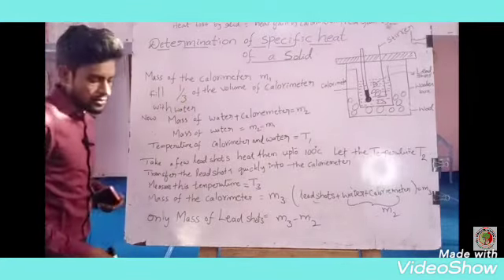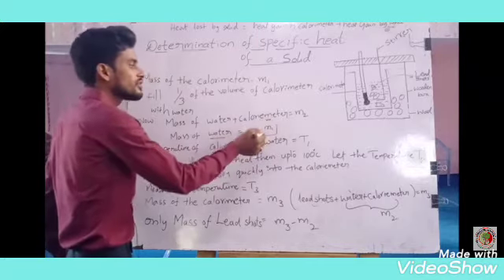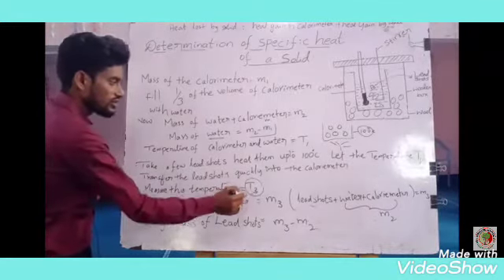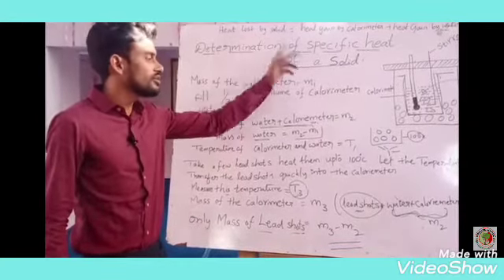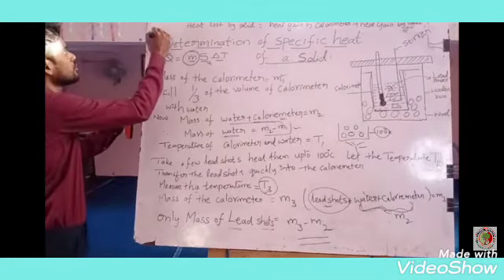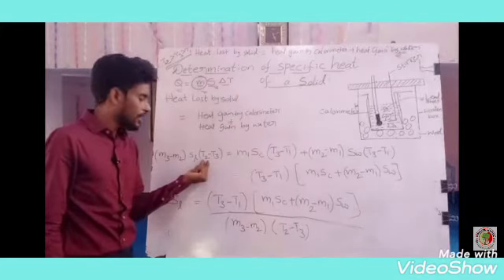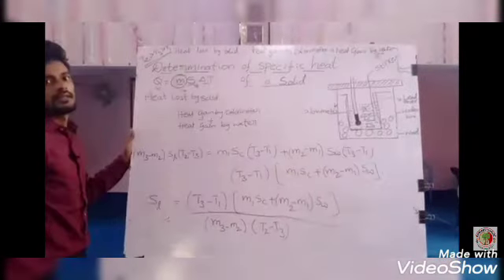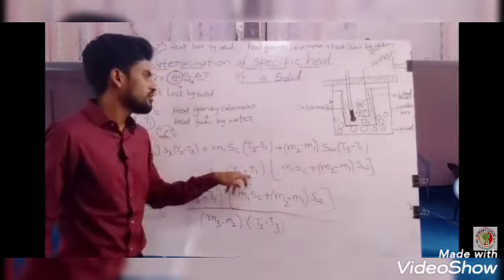Heat(part-4) determination of specific heat of solid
it's very good explanation of determination of specific heat of soild of heat part4

it's the video about the heat applications and method of mixtures